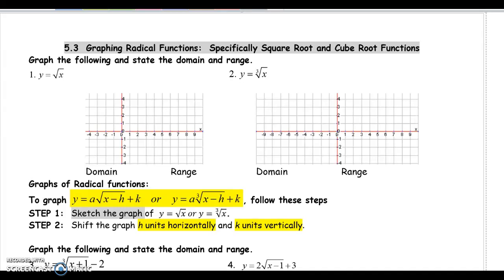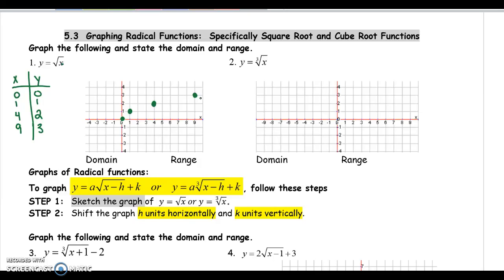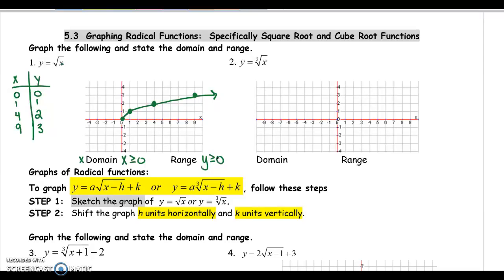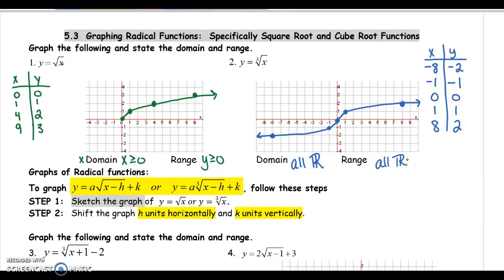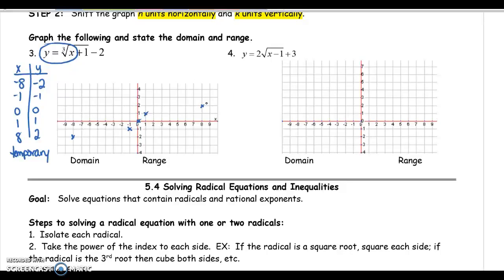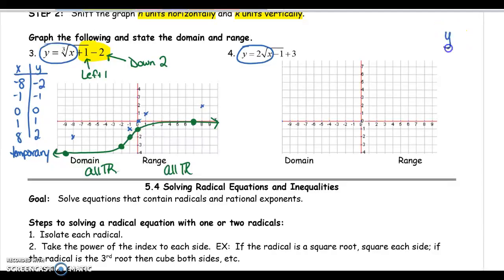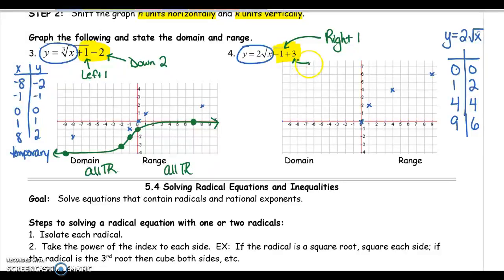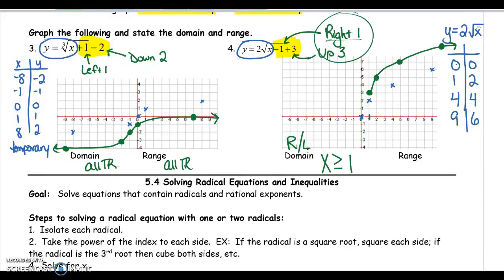02/16/2017_Alg 2